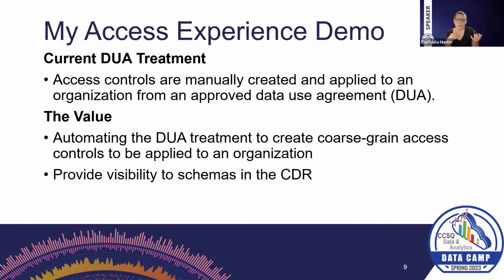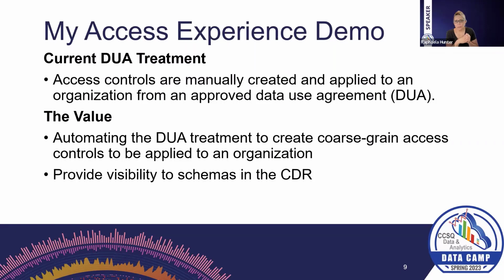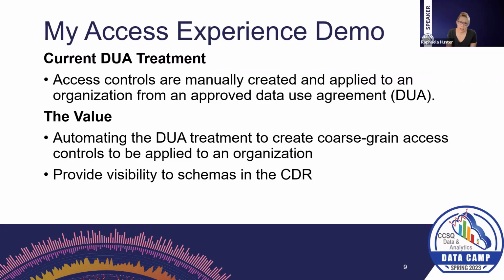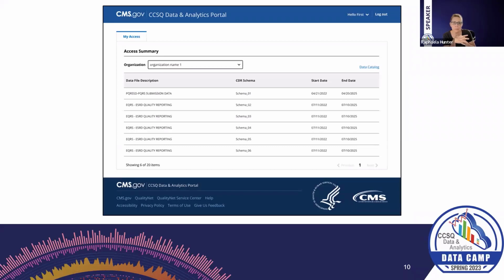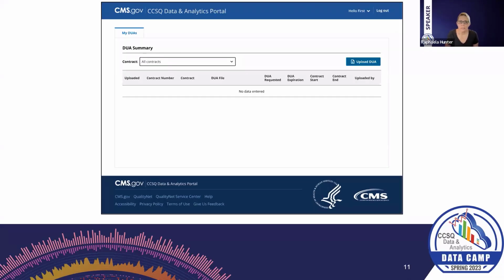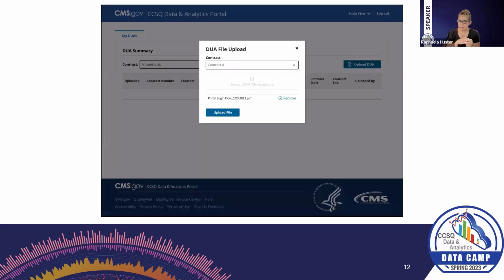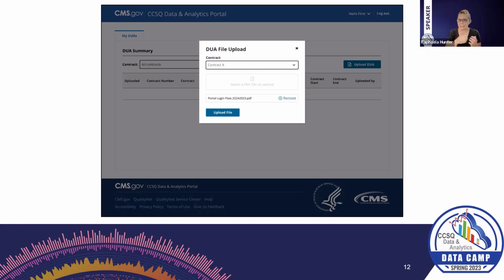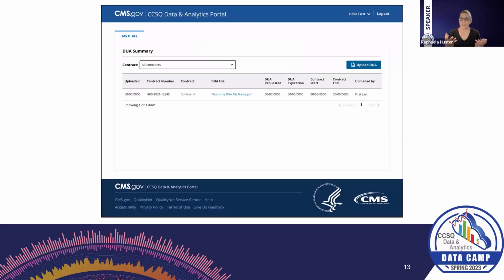Understanding the CCSQ D&A Portal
This video provides a look into how the CCSQ Data & Analytics Portal can assist in analytical work.